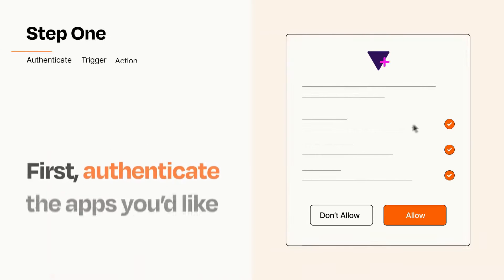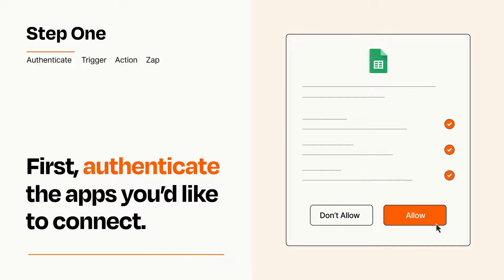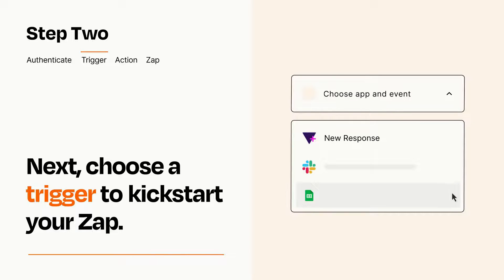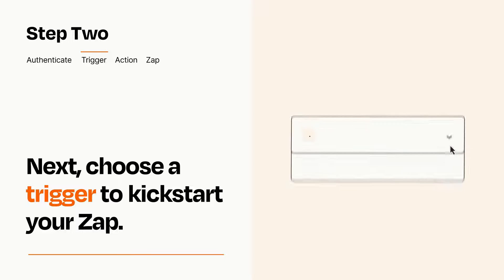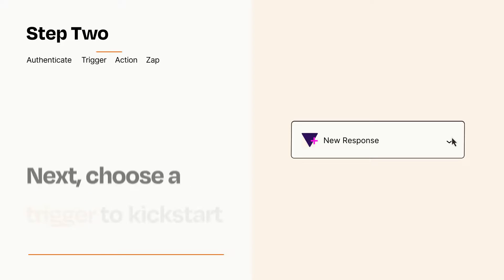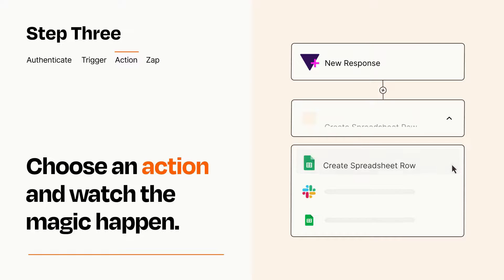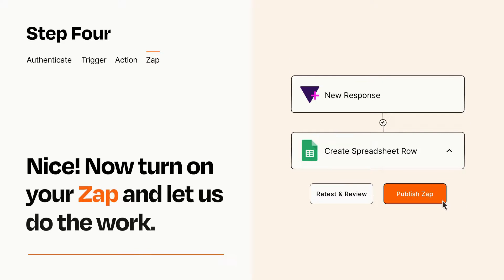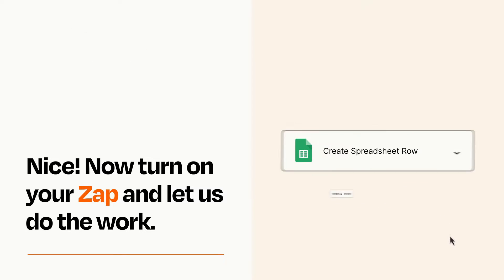How to Connect Tally to Google Sheets - Easy Integration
So you want to connect Tally to Google Sheets? You can do it with Zapier!